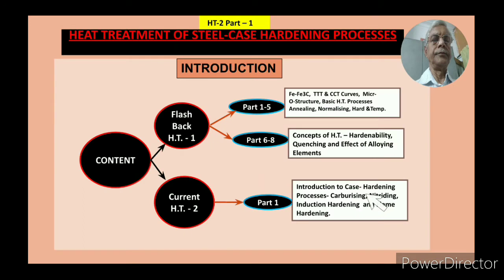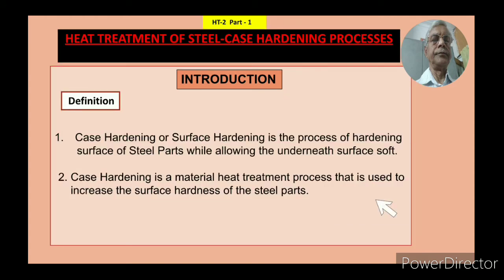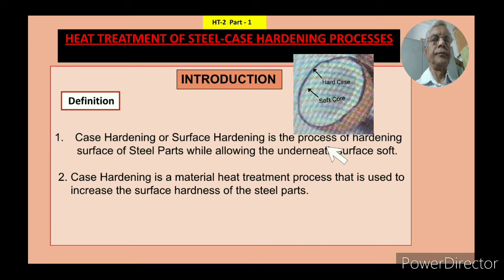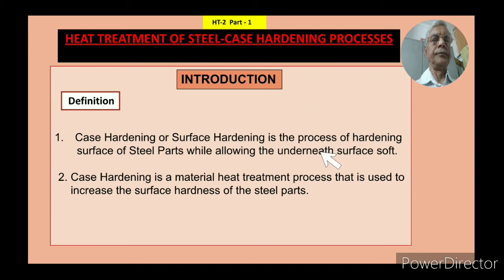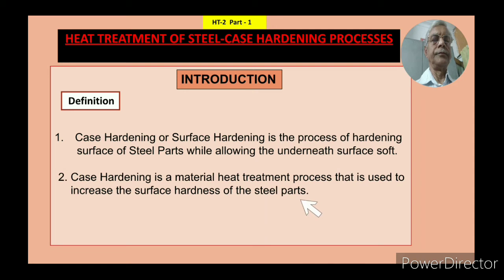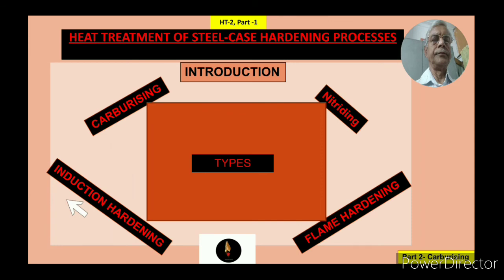HT-2 Part 1E on Case Hardening Processes-An Introduction- Jagdish Chaubey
This Introductory video in English,explains very precisely about Case Hardening Processes used basically for increasing the surface hardness thereby Wear Resistance of steel parts.Variuos types of generally used case hardening processes have been mentioned.
Hope useful for all Metallurgist and people working in similar environment.